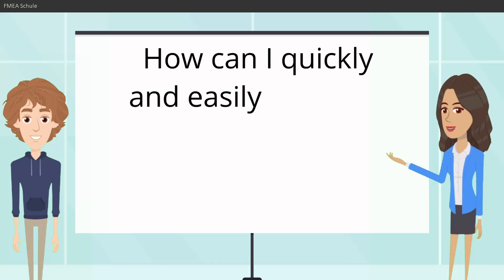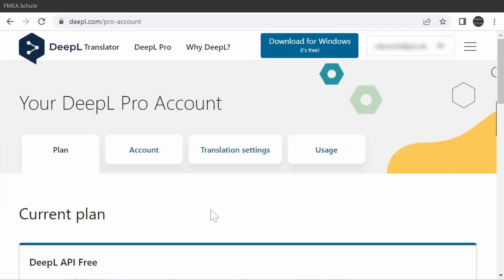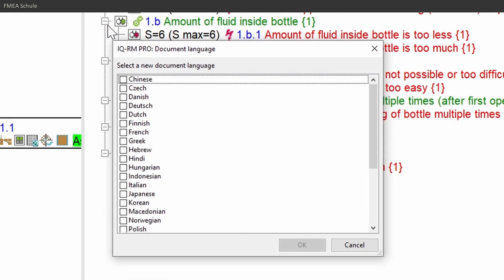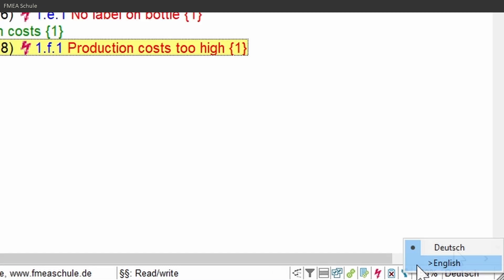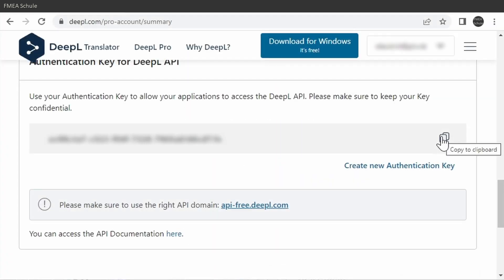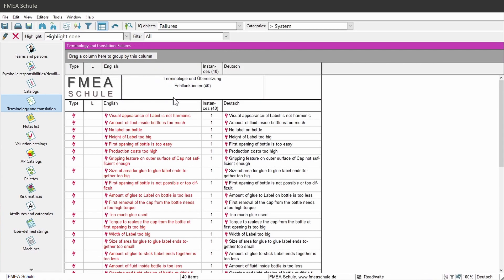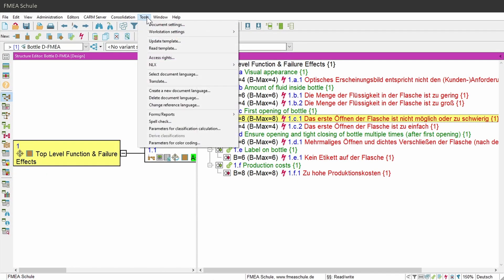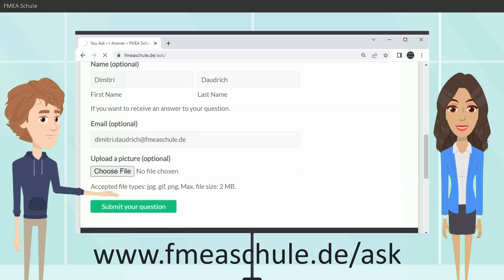Translate your APIS® FMEA with 1 click into another language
Do you have a question regarding APIS®?

00:00 How can I translate my FMEA?
03:40 How can I change my reference language?
04:09 Which languages I can translate